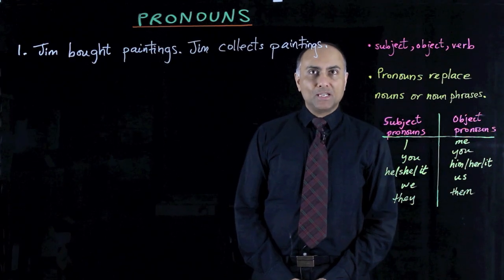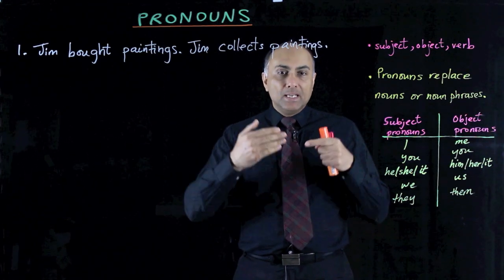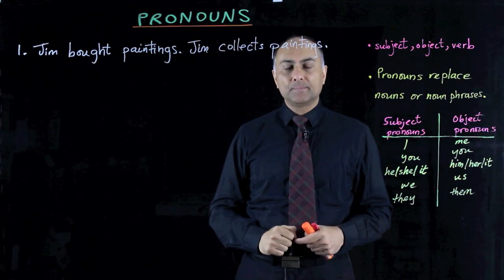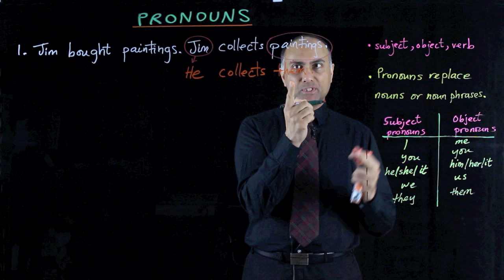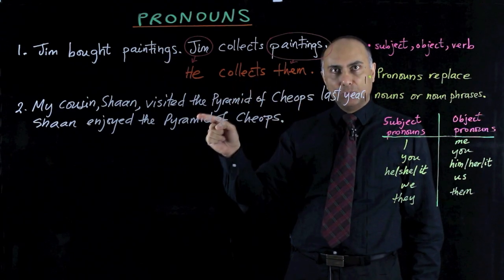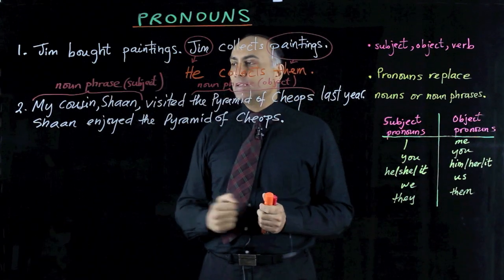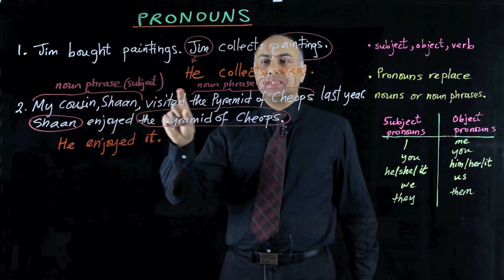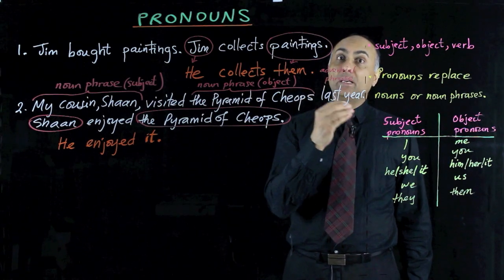Session 9 English - Pronouns